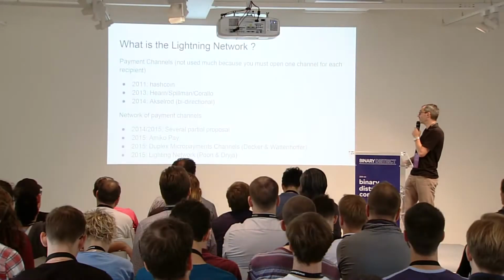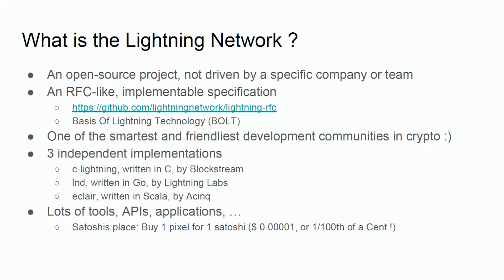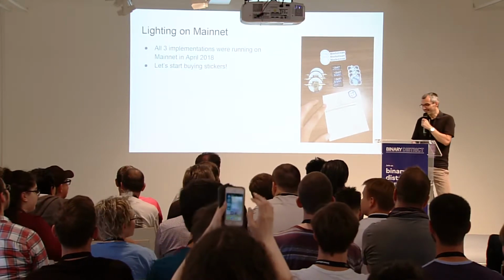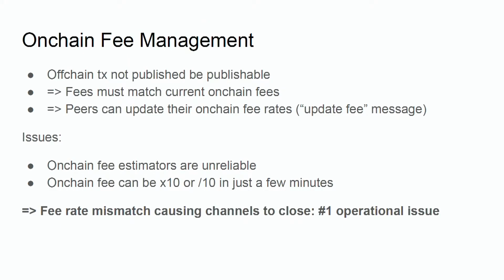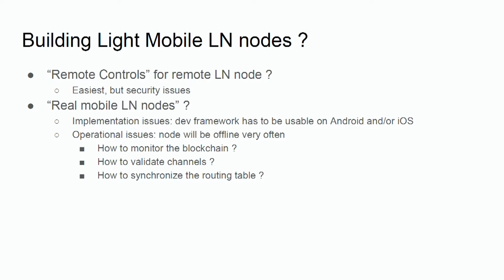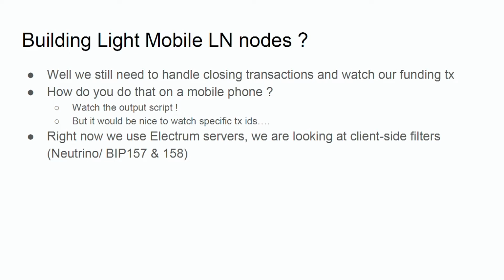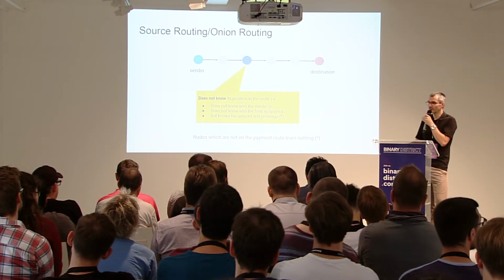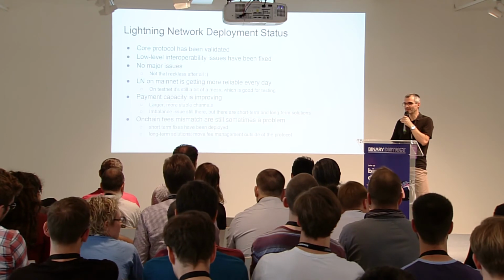Bootstrapping LN: what we've learned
Fabrice Drouin, Founder & CTO of ACINQ, presenting at Binary District's 'Off the chain' master workshop in Berlin on Saturday 30 June 2018.

If you enjoyed this presentation, come down to our next workshop focused on layer-one solutions for blockchain scalability, with more great speakers including Mustafa Al-Bassam, Kogias Eleftherios Kokoris, Philipp Jovanovic and many more.